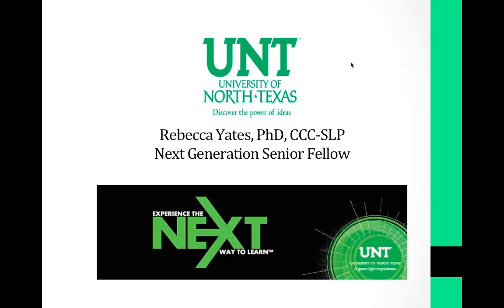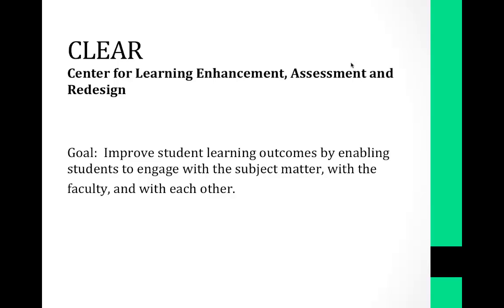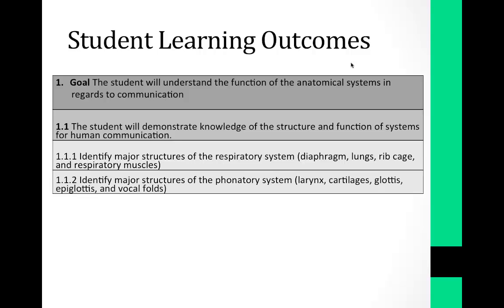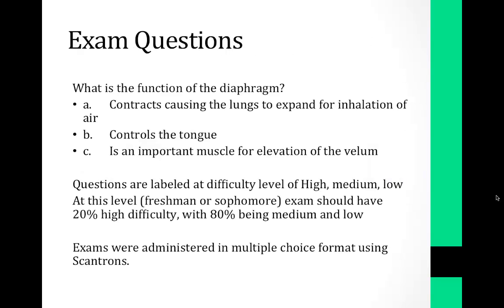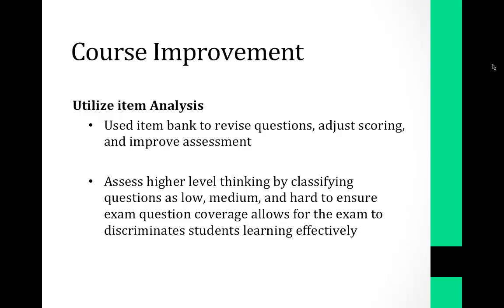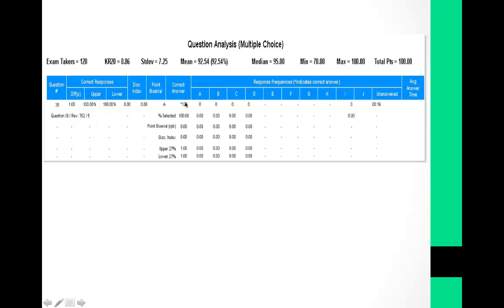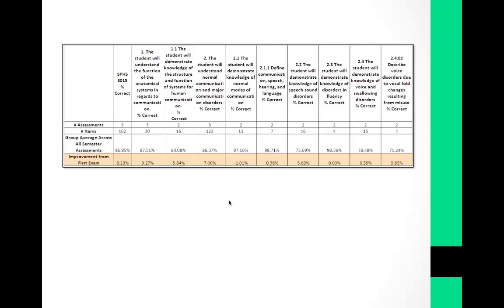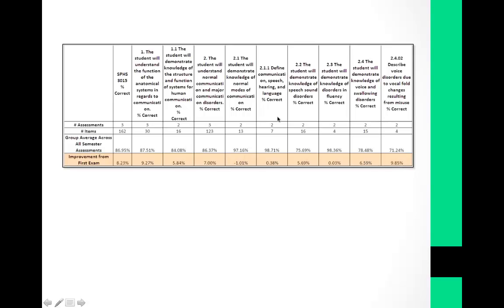The difference of 8.23%: How embedded exams can help faculty impact student success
Undergraduate faculty are under immense pressure to juggle multiple courses filled with hundreds of students, lead project committees, create research, and administer office hours daily -- it's no wonder they feel pulled in a thousand different directions. When presented with a software solution promising an easier, more efficient way to create, administer and grade exams, faculty are dubious -- one more thing to learn and squeeze into an already hectic schedule? Please join us for a webinar featuring Dr. Rebecca Yates, Visiting Assistant Professor at University of North Texas, as she chronicles how her implementation and use of ExamSoft has streamlined her exam creation and question revision, helped deliver personalized feedback to students after each exam, and improved all learning outcomes comprehension by 8.23% since the first exam.